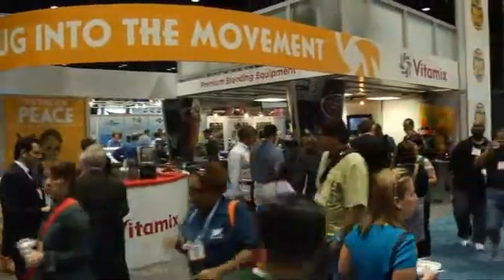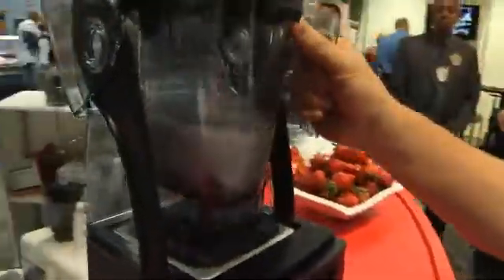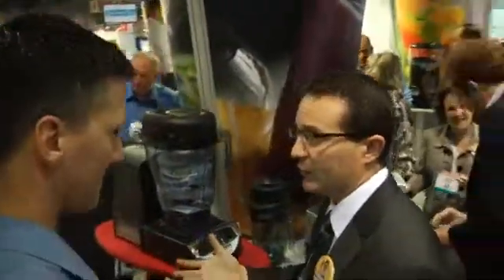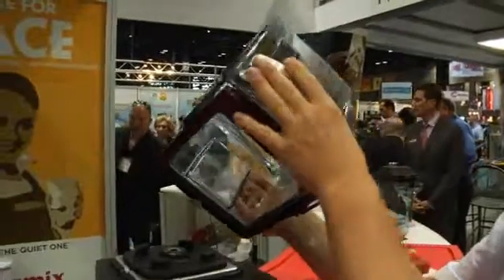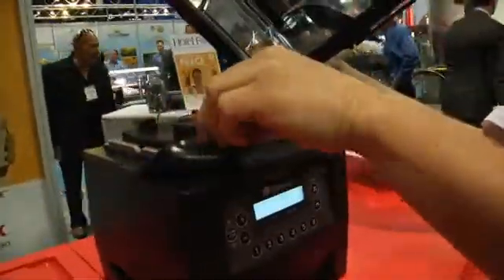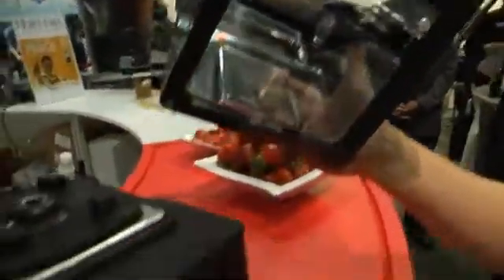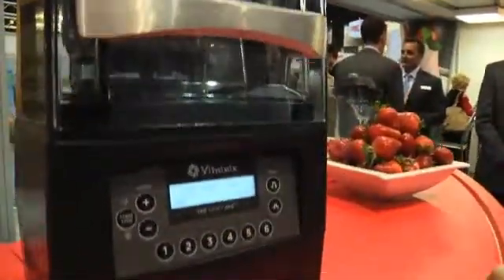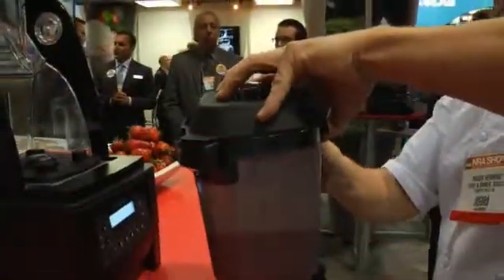Sorbothane Used for Vibration Reduction to Create the Quietest Blender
In response to the need for a quieter front of house solution, Vitamix partnered with Sorbothane to design a powerful new blender. Sorbothane was able to provide the ideal sound damping and vibration reduction solution, resulting in a blender 4 times quieter than its competition. Learn more about this amazing product as Mike Sanson, from Restaurant Hospitality Magazine, interviews Tony Ciepiel, VP of Sales and Marketing at Vitamix.